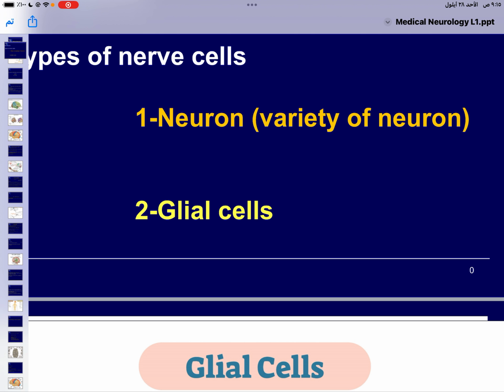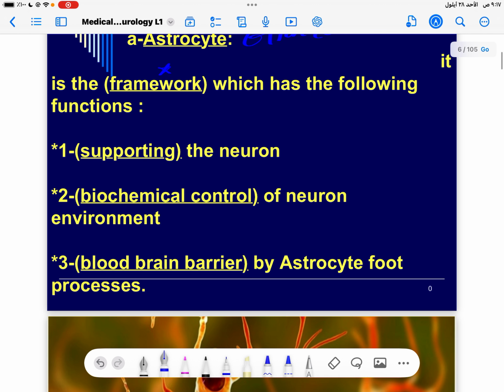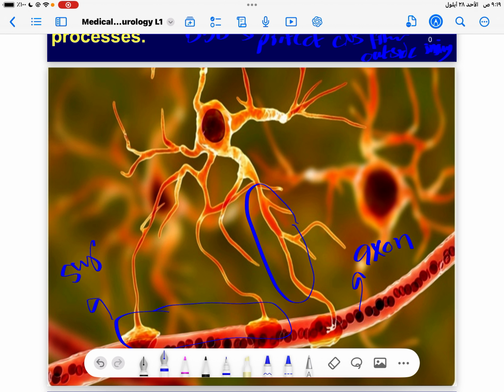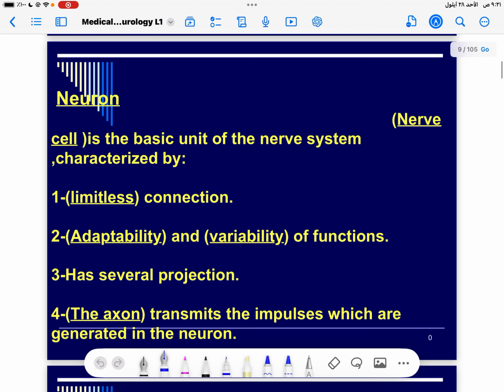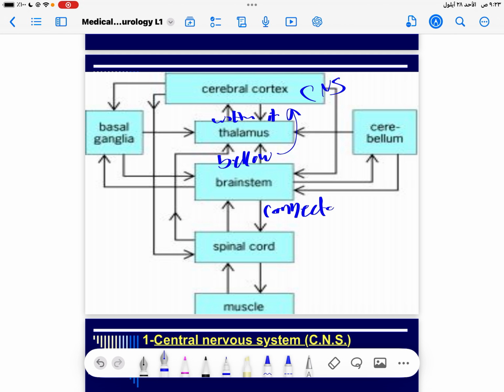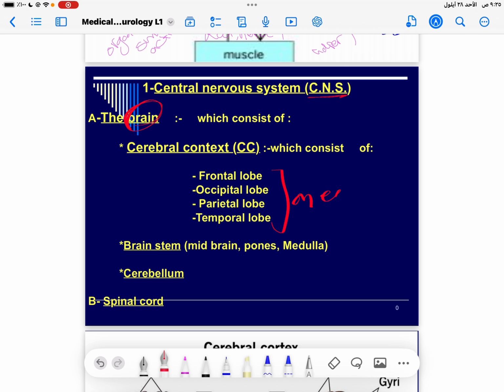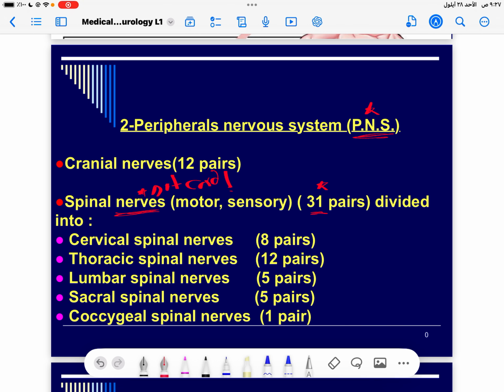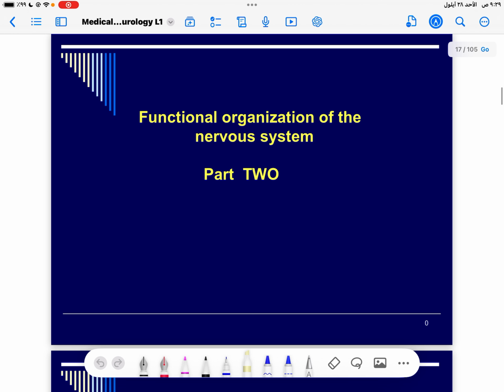Neuromedicine: lecture 1 part 1